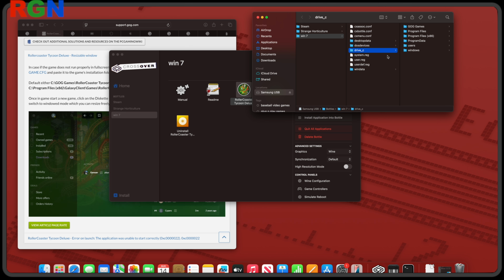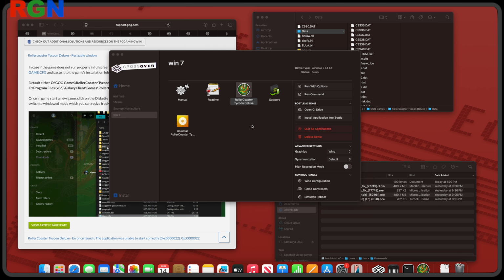Fix Your Roller Coaster Tycoon SCREEN ERROR on M4 Mac Mini NOW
🎢 The GOG version of RollerCoaster Tycoon Deluxe is a lovingly preserved edition of the 1999 classic, bundled with its two expansions: Corkscrew Follies and Loopy Landscapes. It’s DRM-free, optimized for modern Windows systems, and includes goodies like the original manual and soundtrack.

🖥️ Running It on macOS via CrossOver.  CrossOver is a paid emulator-like solution that uses Wine to run Windows applications on macOS without needing a full Windows install.